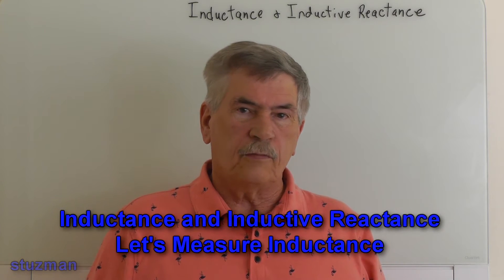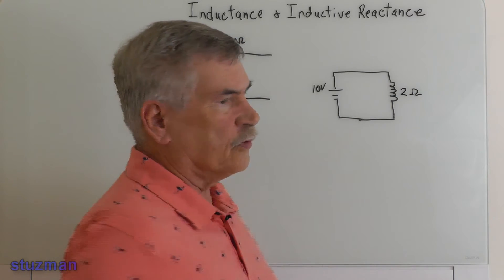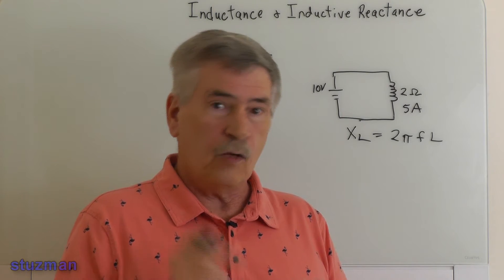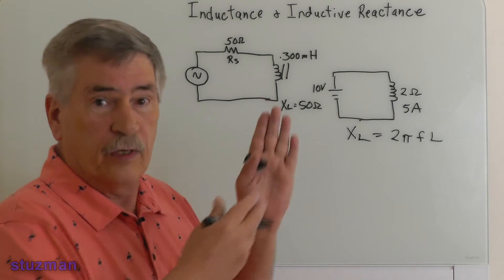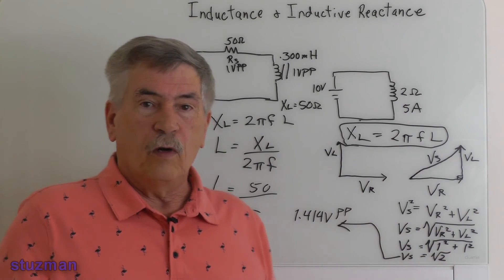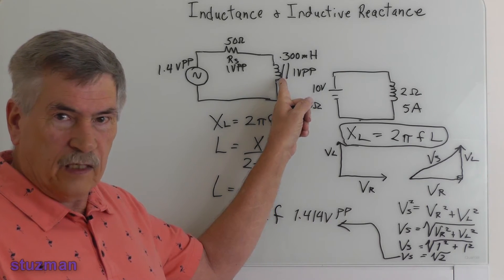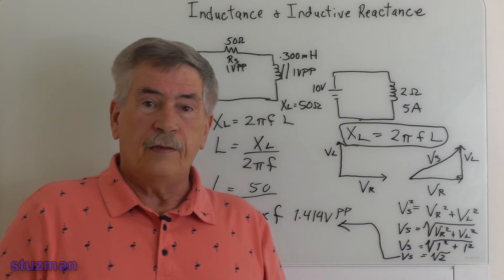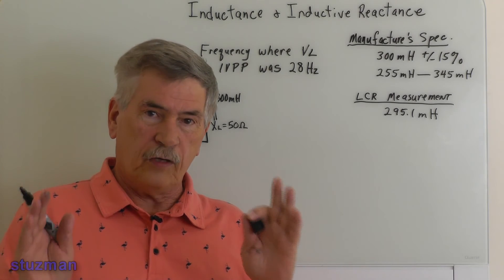Inductance and Inductive Reactance: Measuring Inductance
In this video, I'll be discussing inductance and inductive reactance. I'll be using some theory with an actual experiment to correlate the theory and practical aspect. Thanks to everyone for watching!